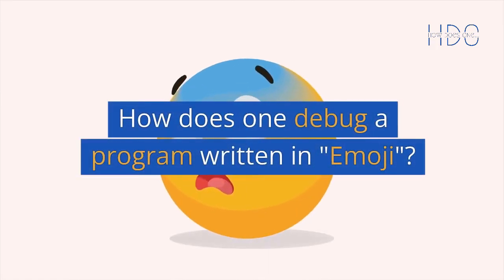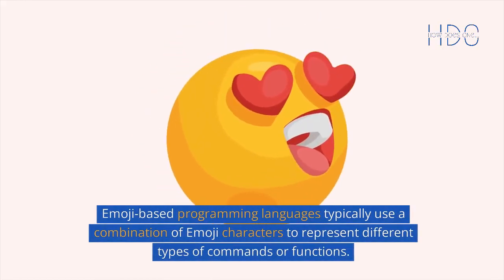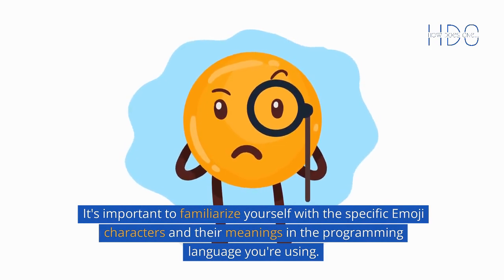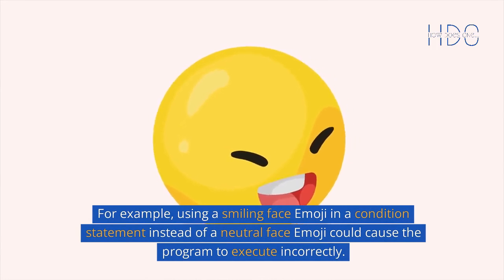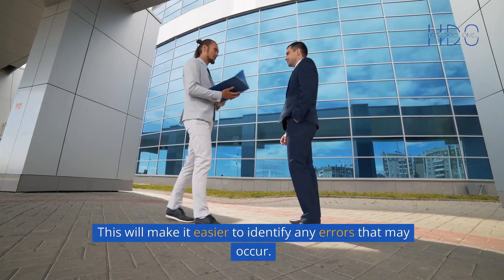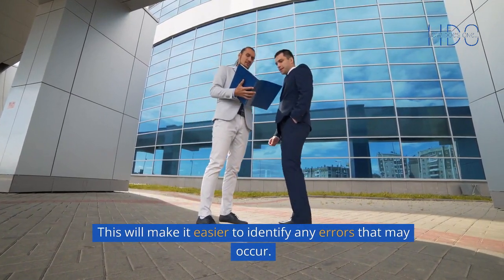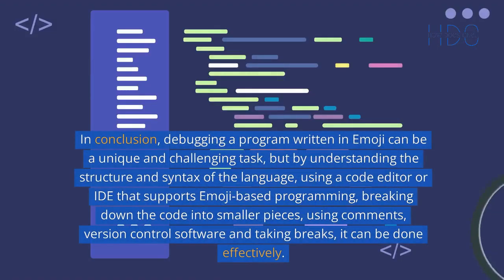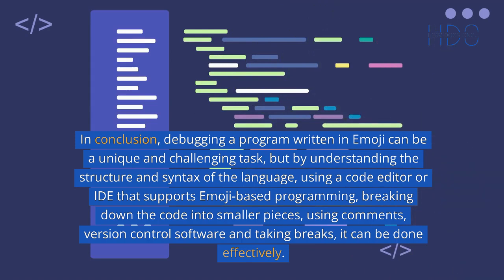How does one debug a program written in "Emoji"?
Debugging a program written in Emoji can be a unique and challenging task, as Emoji are often used to convey emotions or ideas rather than as a means of programming. However, with the rise of Emoji-based programming languages and the increasing use of Emoji in programming, it's becoming more important to understand how to debug code written in this way.